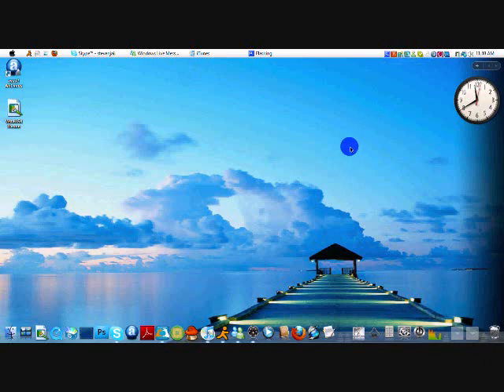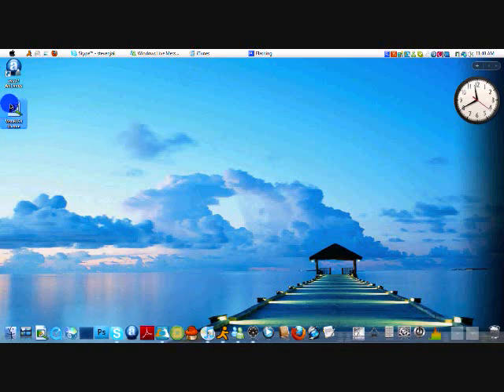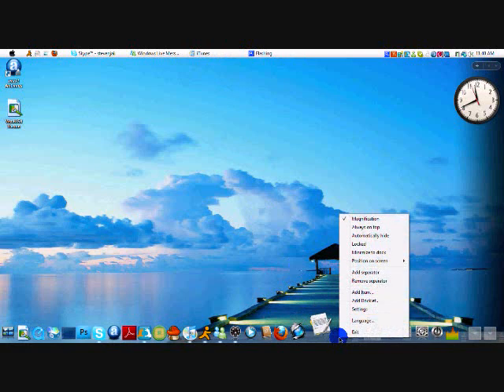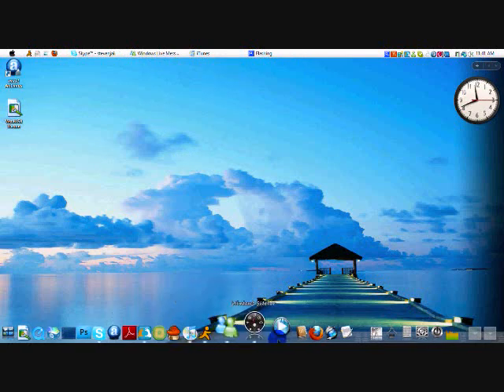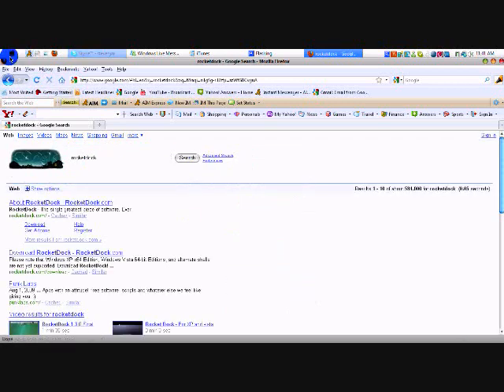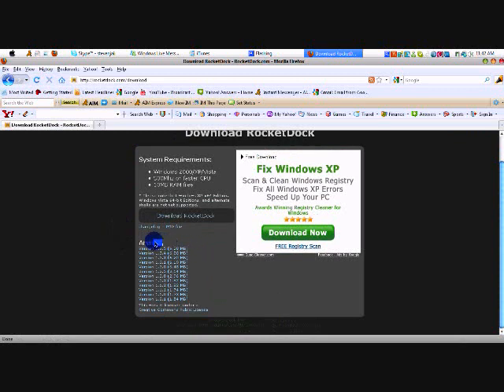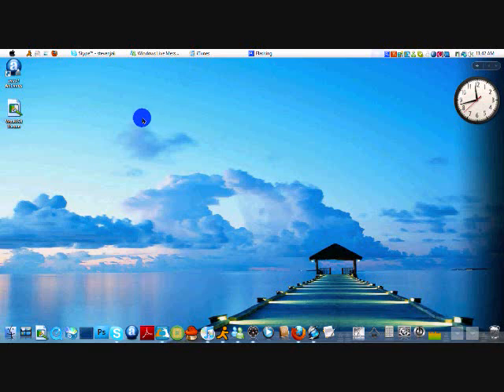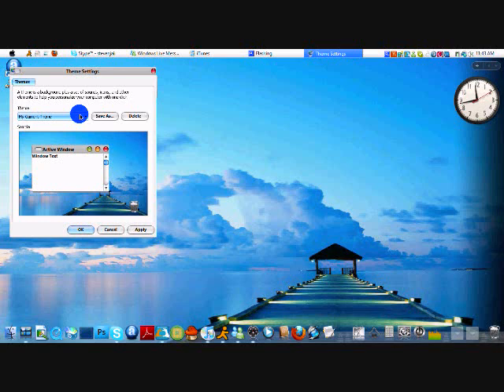How To Get RocketDock for vista